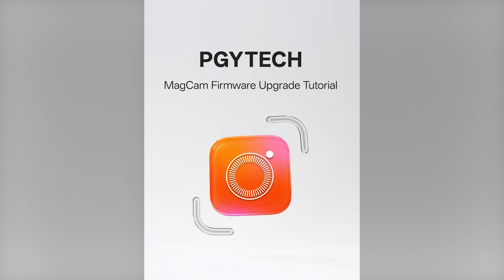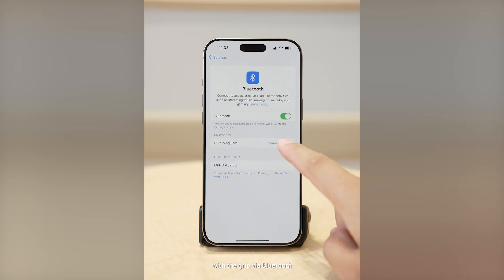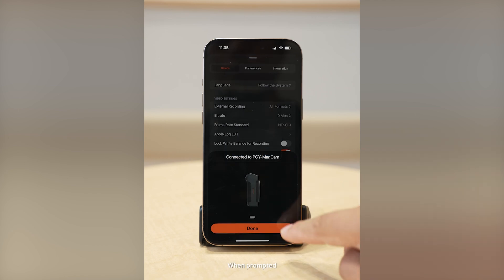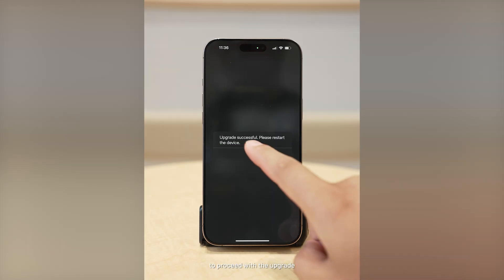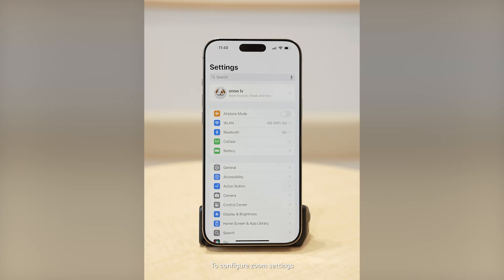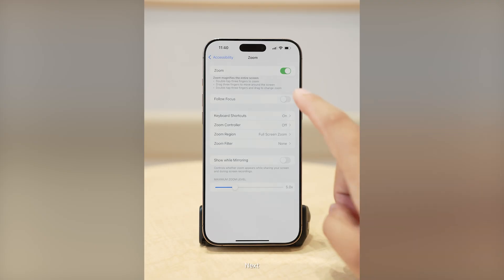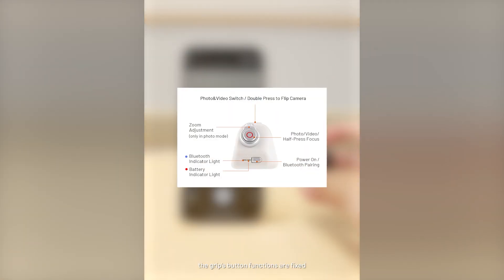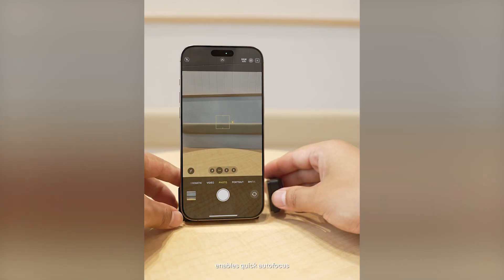PGYTECH MagCam Phone Grip Firmware | Upgrade Tutorial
How to upgrade your MagCam Phone Grip Firmware?
Quick tutorial — let’s go!